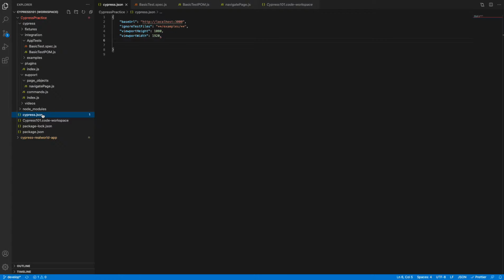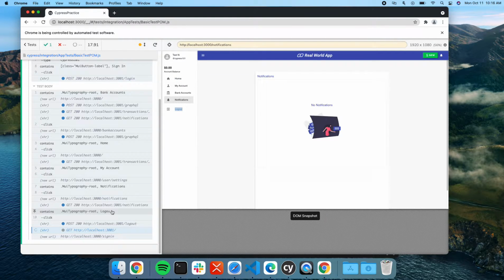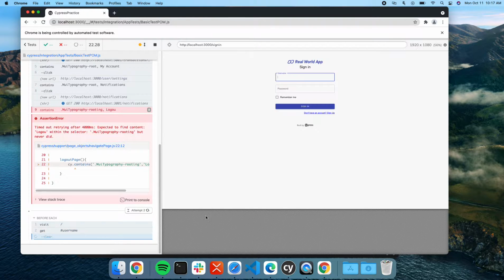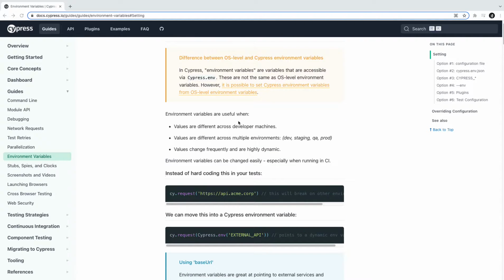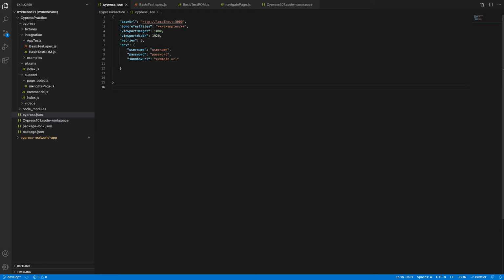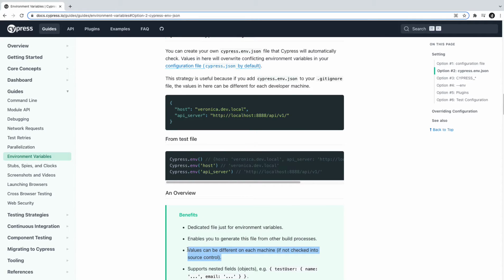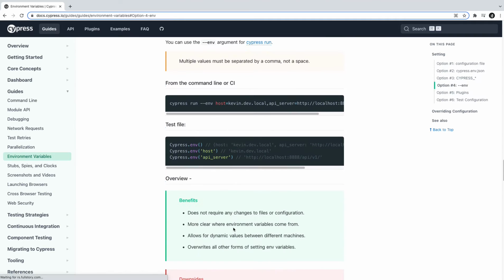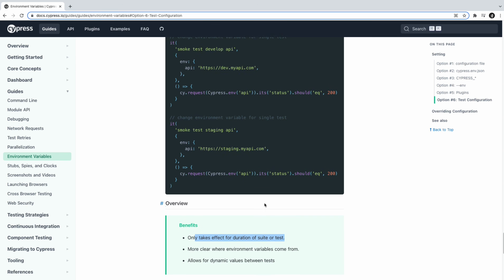Section 5 - Extras